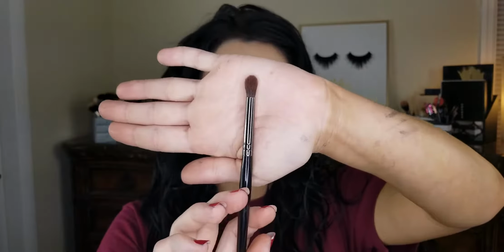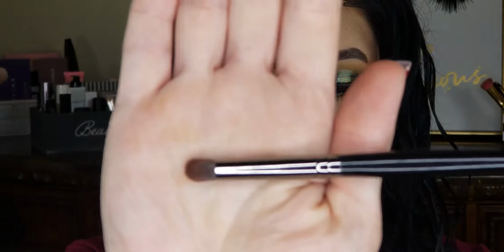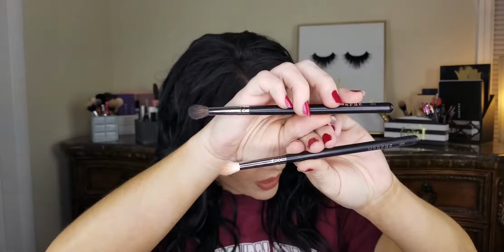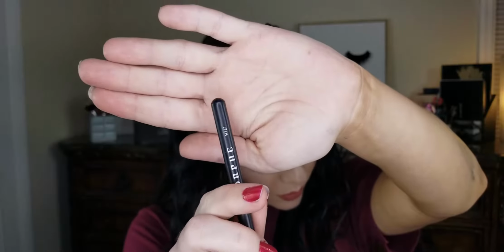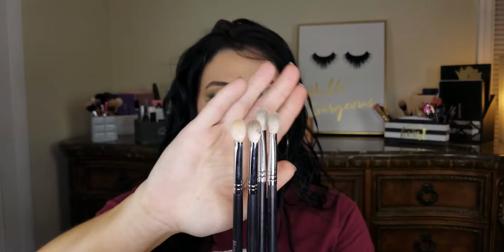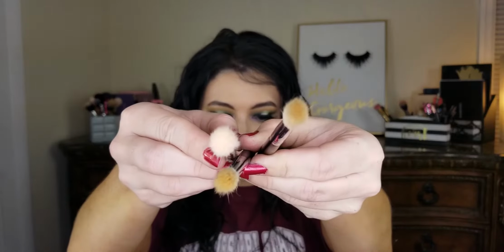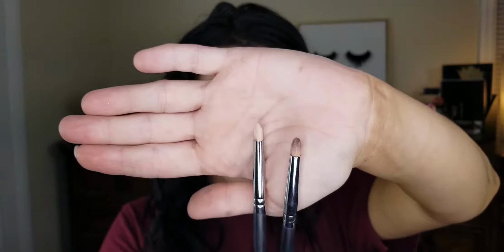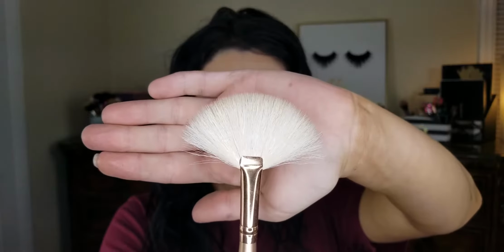Best Morphe eye brushes!